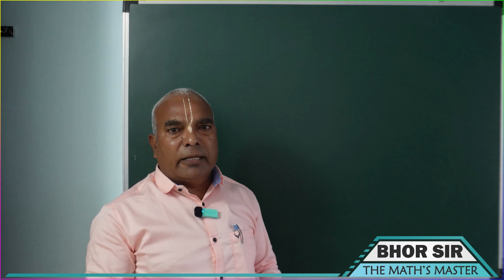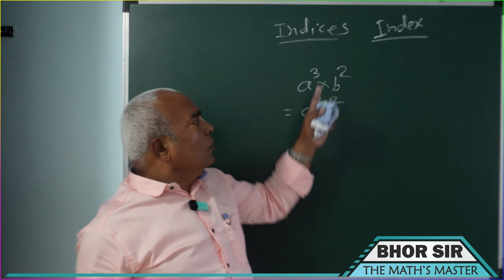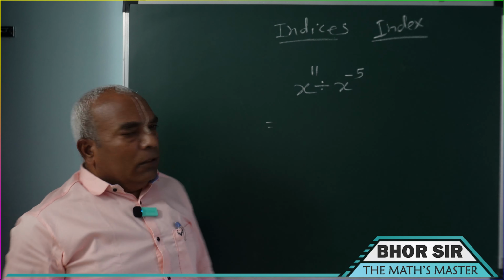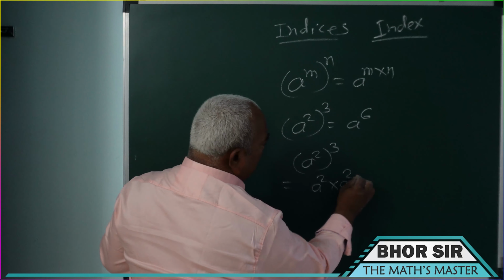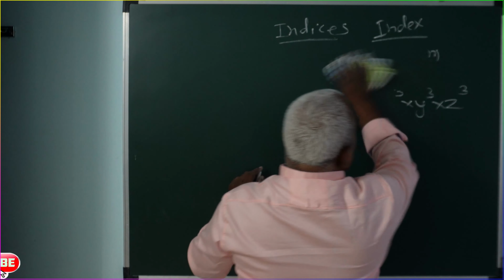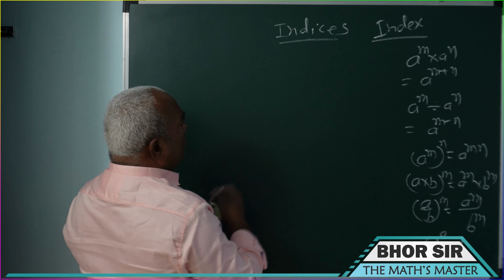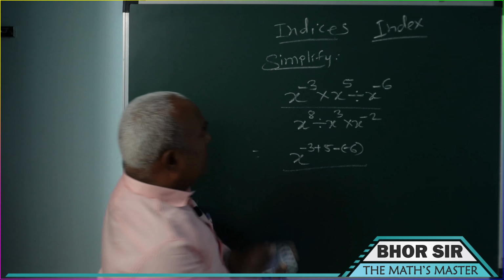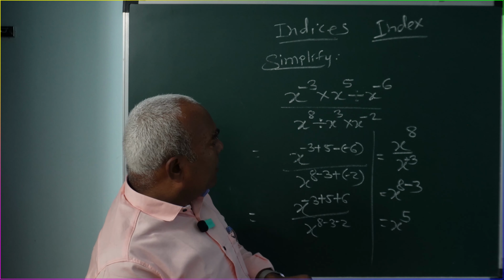Basic mathematics part 7. Indices, Rules and formulee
Every student must know all the Indices Rules. Indices Rules are very important for the higher education of mathematics. Indices Rules are helpful to solve many complicated mathematical problems.